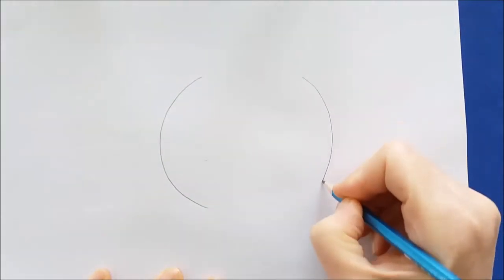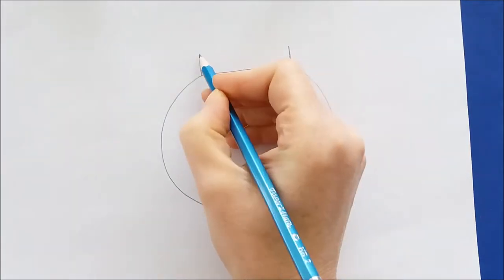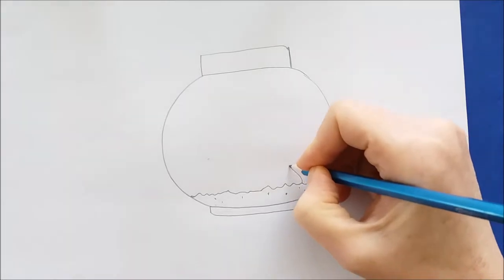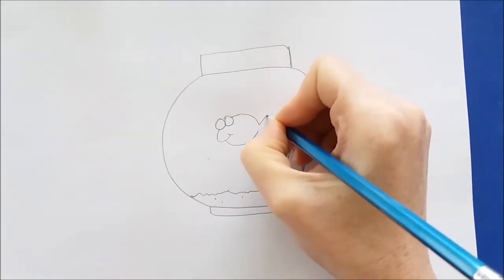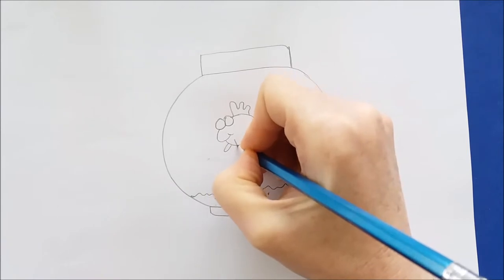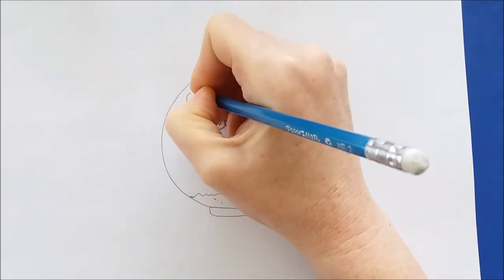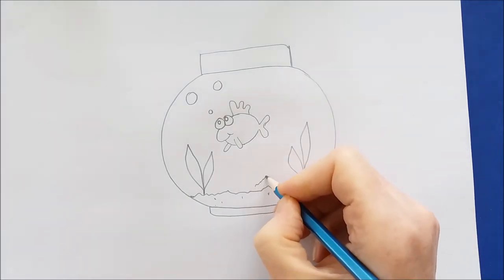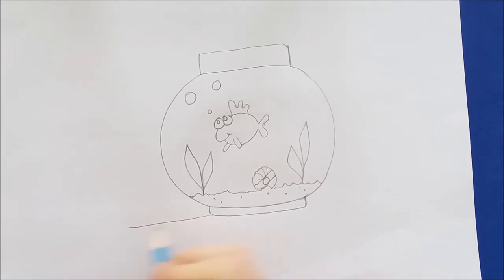how to draw a goldfish in a fish bowl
How to draw  a goldfish in a bowl,  Learn how to draw this fish tank in my easy to follow, step by step drawing tutorial. Just follow along while I teach you how to a cute fish in a bowl!

Be sure to check out other my tutorials and drawing playlists where you will find all kinds of fun things to draw.

If you like drawing cute cartoon animals (seal, fox, guinea pig etc.)

For cute and easy cartoon food drawing lessons ( Pizza, milkshake, popsicle, etc.)

And for popular superhero drawing tutorials( Superman, wolverine, etc)